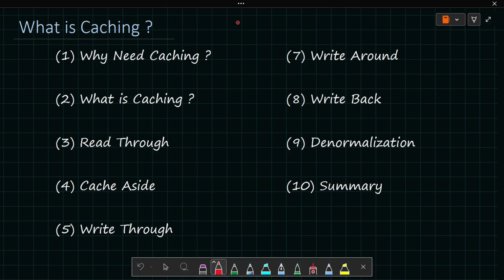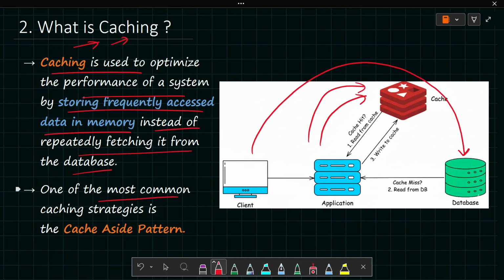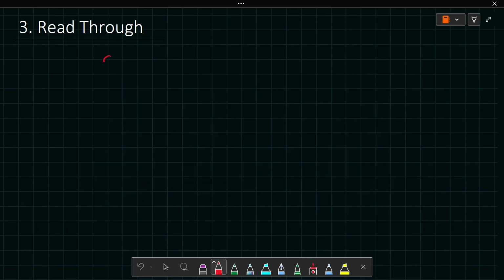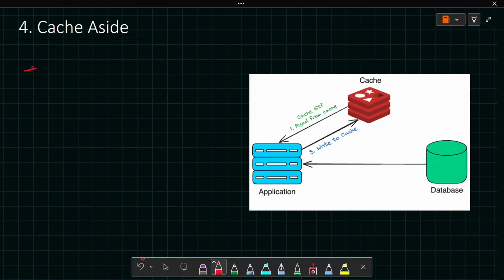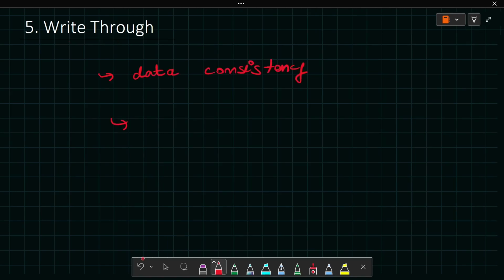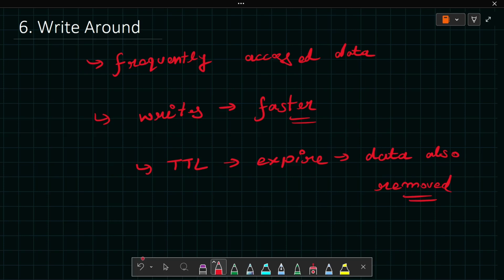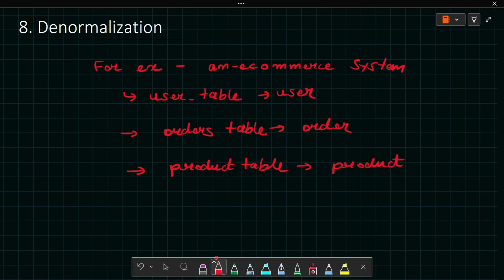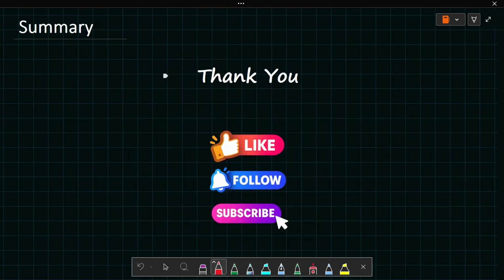Caching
In this video, we break down Caching in Distributed Systems—one of the most essential components of large-scale backend architecture. You will learn why modern systems like Netflix, Instagram, Amazon, and Twitter rely heavily on caching to achieve low latency, high throughput, and scalable performance even under massive traffic.

We cover why caching is needed, how caching works internally, different caching patterns like Read-Through, Cache-Aside, Write-Through, Write-Around, Write-Back, and the role of Denormalization in accelerating read-heavy workloads.

This lesson is perfect for System Design Interviews, backend engineering preparation, and anyone building scalable distributed applications.

⏱️ Timestamps

00:00 – Syllabus Overview
00:40 – Why Need Caching?
03:02 – What is Caching?
05:34 – Read Through
08:56 – Cache Aside
12:50 – Write Through
15:08 – Write Around
18:42 – Write Back
20:11 – Denormalization
24:57 – Summary

Why caching is essential for scalable distributed systems

How caching reduces latency & database load

Types of caching patterns and when to use each

Read-through vs Cache-aside

Write-through, Write-around & Write-back strategies

Denormalization for performance optimization

Real-world examples of caching in production systems

Tips for System Design Interviews (FAANG level)

🧠 Perfect For

Backend Developers

Distributed Systems Enthusiasts

Students learning architecture fundamentals